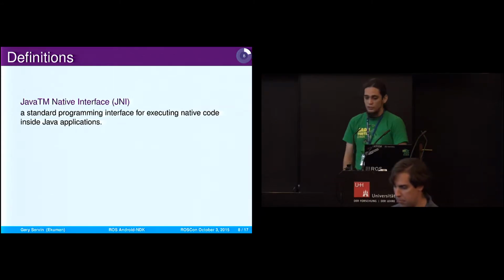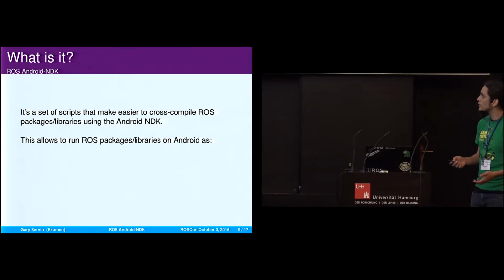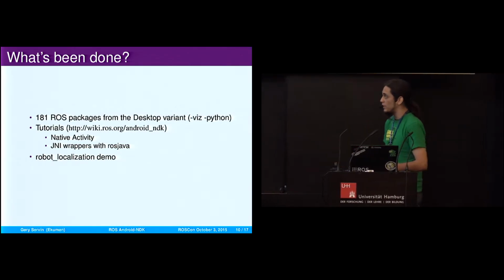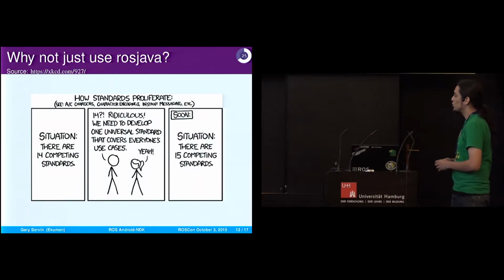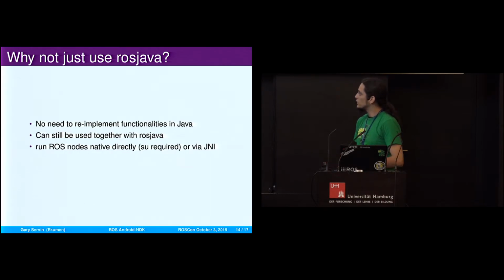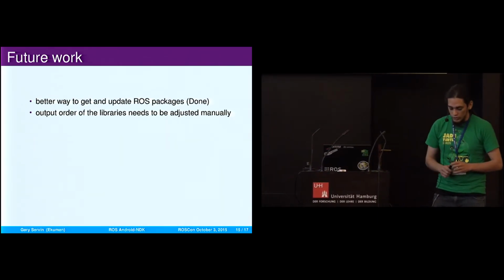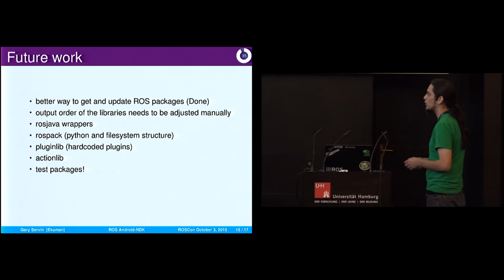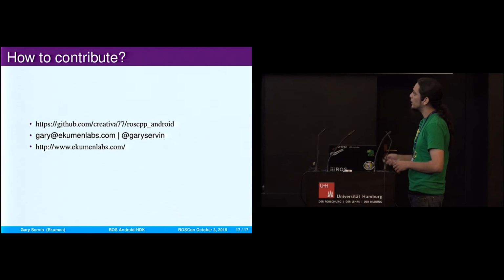ROS android ndk What Why How ROSCon 2015 Hamburg Day 1 Gary Servin